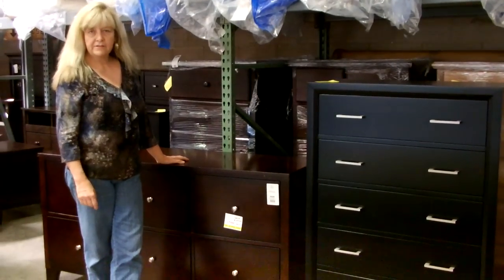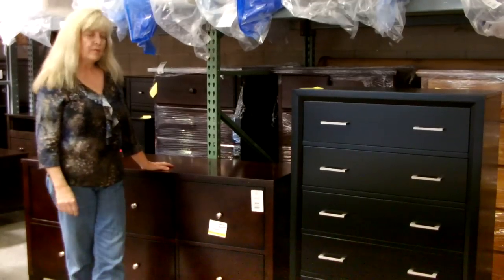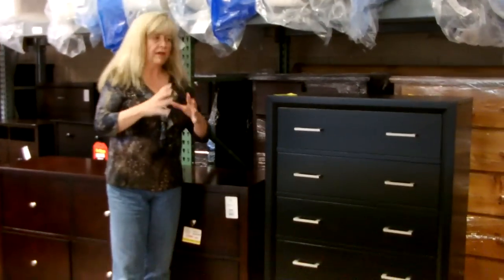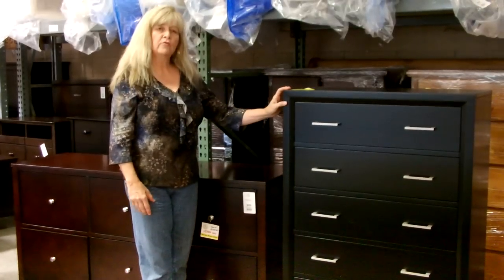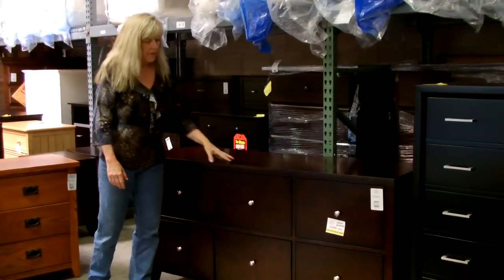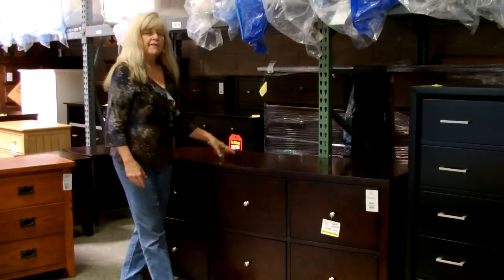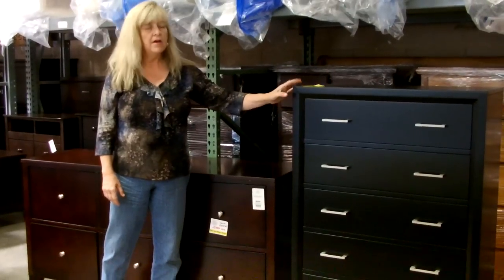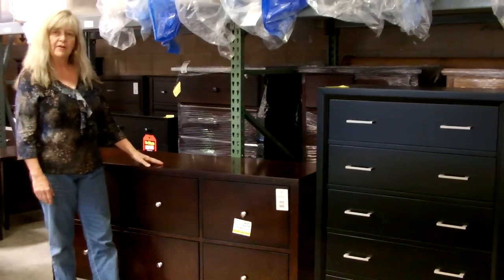Difference in Dresser and Chest of Drawers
Mary explains how to describe where you store your clothes